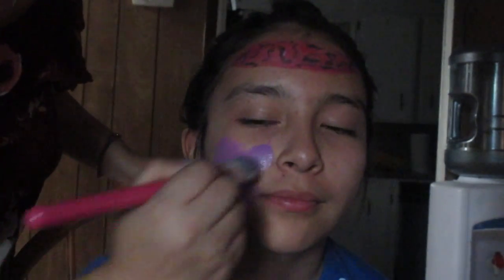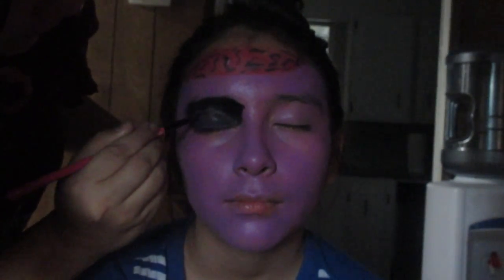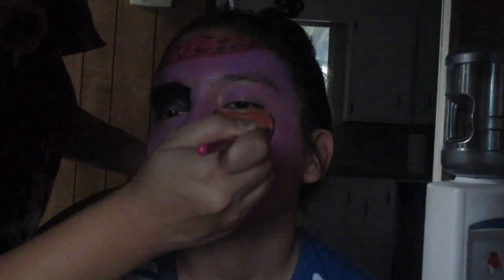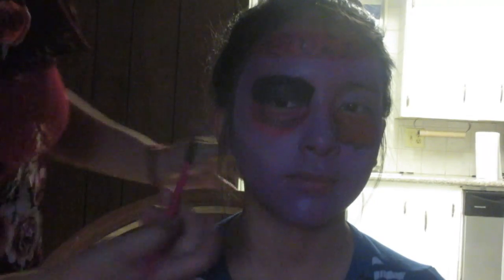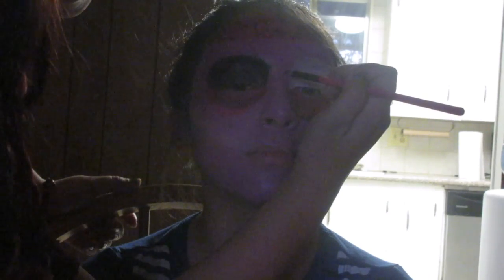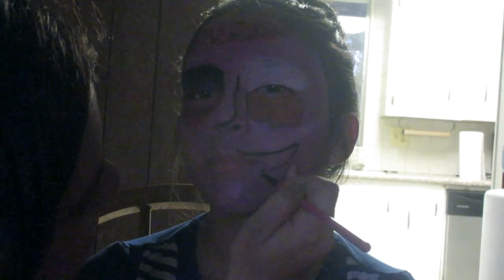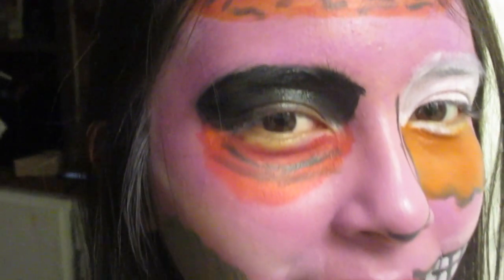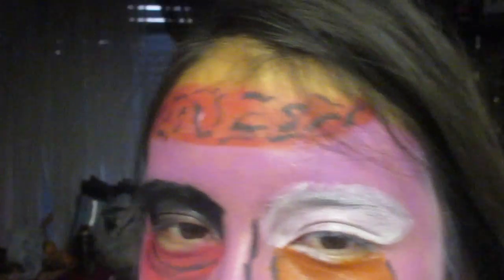EASY POP ART ZOMBIE|| did it on my niece face ||Norma A Maganda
Hi guys welcome back to my channel i hope you guys like the video. iam excited because i love halloween and doing facepaints or anything that you can do to look wierd lol. i hope you guys like and DON'T FORGET TO SUBSCRIBE AND CLICK ON THE BELL NEXT TO IT SO YOU CAN GET NOTIFICATIONS WHEN I UPLOAD A VIDEO !! LOVE NORMA